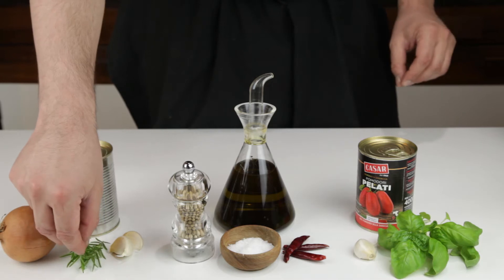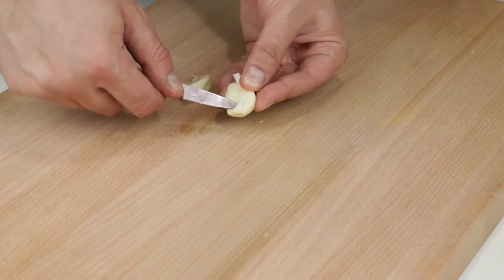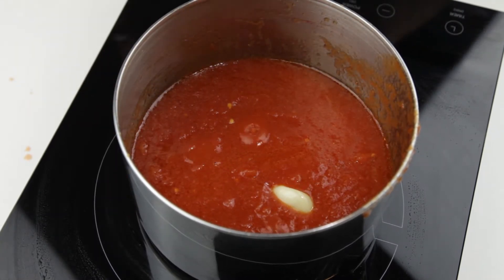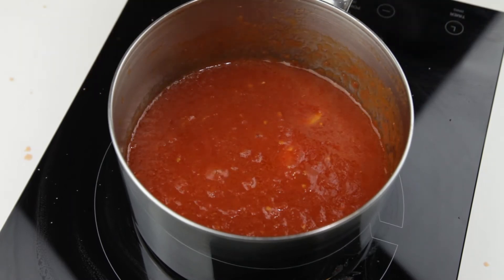How to Cook Pasta Italian Style | Secrets of Tomato Sauce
Tomato sauce is one of the simplest Italian sauces, yet is one of the hardest to master

In this video, we like to show you how to handle canned tomatoes, from the very best kind to the not so good ones that sometimes are the only ones available to you.

Traditional Italian tomato is quite different from its distant cousin Italian-American marinara sauce, the flavors are very subtle yet marked making it much more difficult to master.

Recipe1 (2 Servings)

250g 8.8oz Canned Tomatoes
200g 7oz of Pasta
30-40g 1-1.4oz of Extravirgin Olive Oil

1 clove of garlic
Few basil stems and leaves
1 Dried Mild Chilli (optional)
White Pepper to taste (optional)
High-Quality Sea Salt to taste

Recipe2 (2 Servings)

250g 8.8oz Canned Tomatoes
200g 7oz of Pasta
30-40g 1-1.4oz of Extravirgin Olive Oil
1 Clove of Garlic
1 Medium Sized Onion

1 little branch of rosemary or any other Mediterranean herb of your liking
1 Dried Mild Chilli
White Pepper To Taste
High-Quality Sea Salt